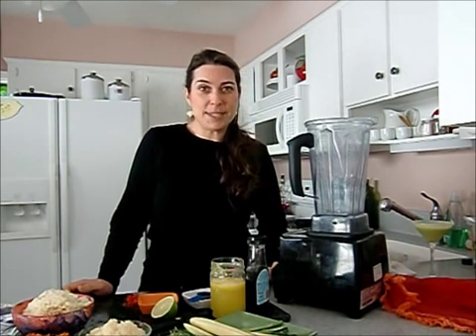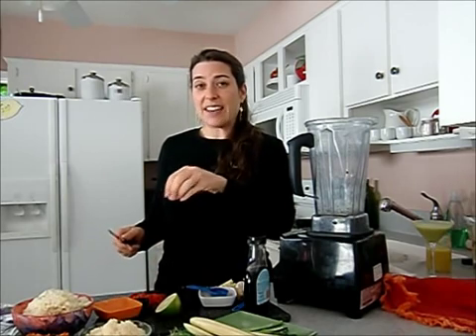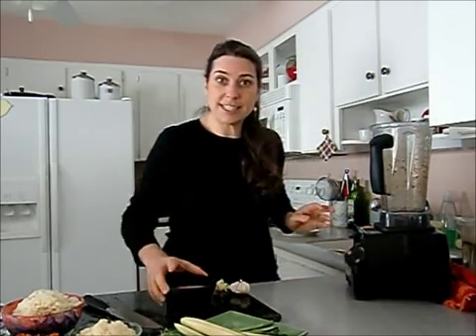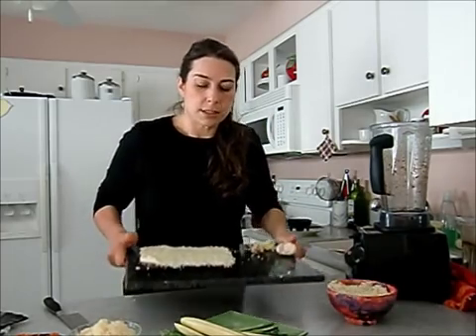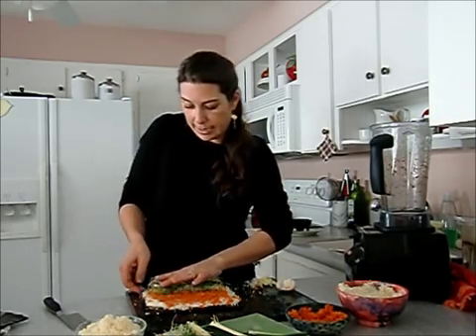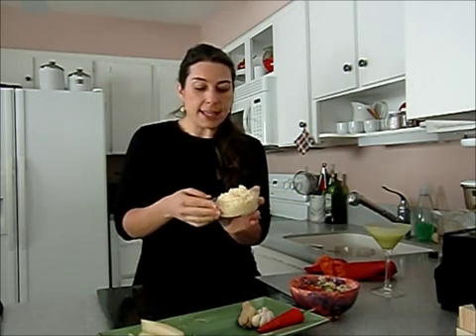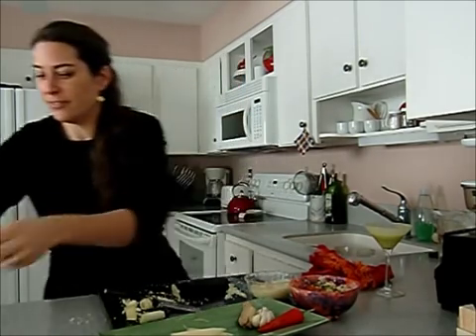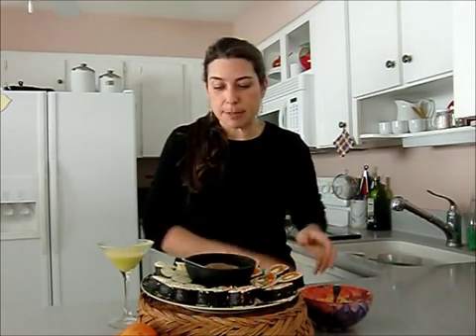Foodie Friday - Gung Hay Fa Choy